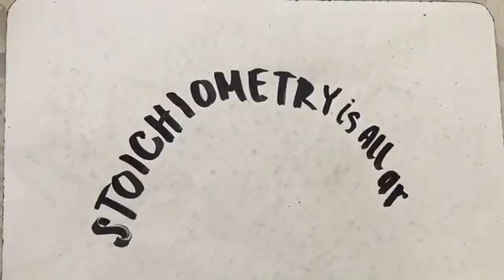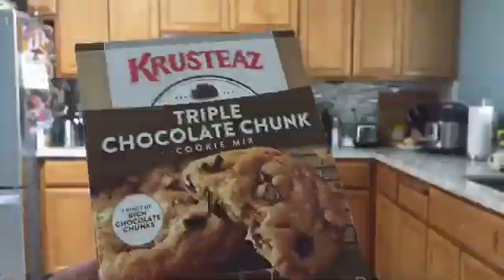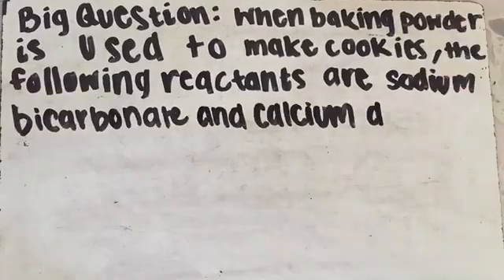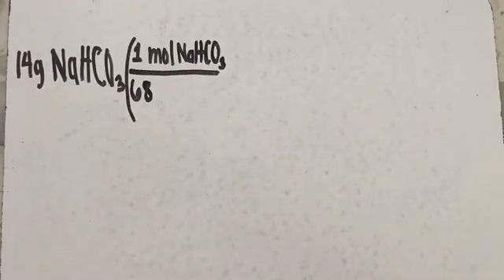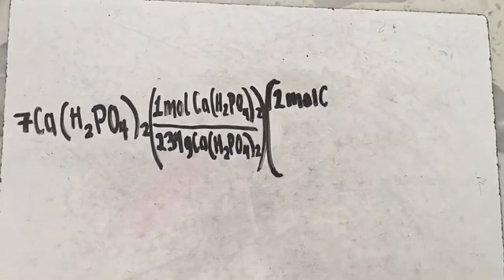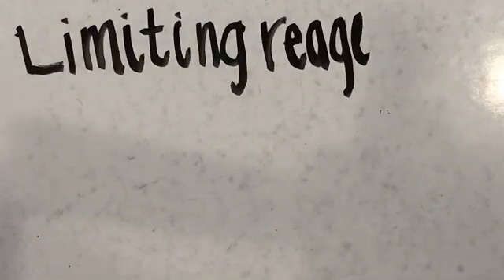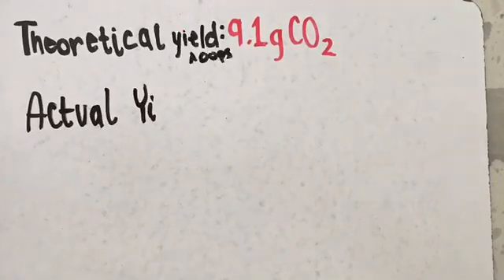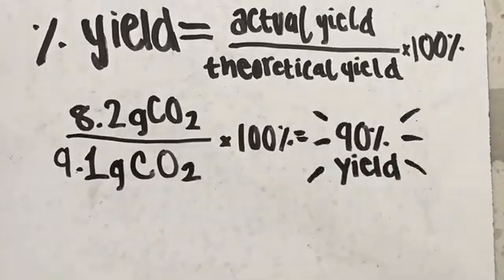Ellie’s Stoichiometry Extra Credit Project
By Elena Rodriguez
Cookies for Extra Credit!